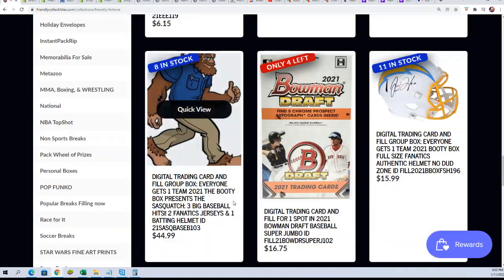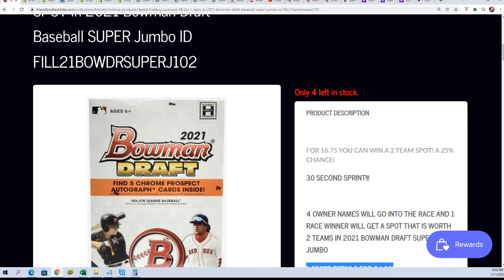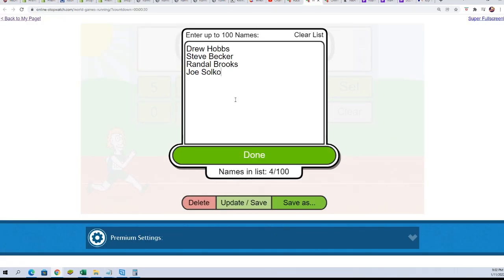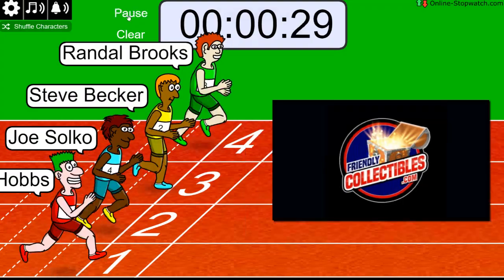2021 Bowman Draft Baseball SUPER Jumbo FILLER C ID 21BOWDRSUPERJ101